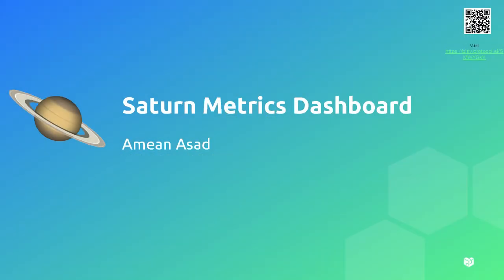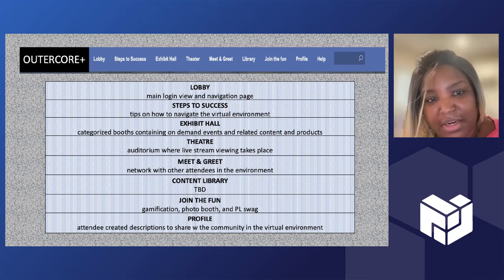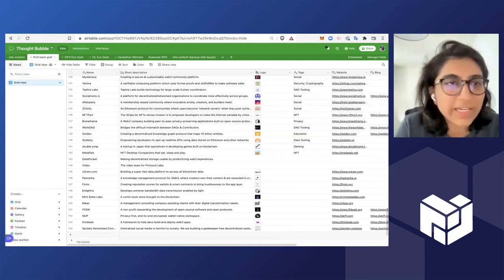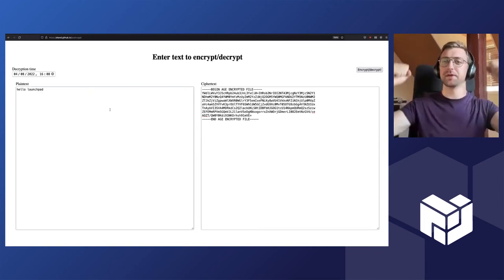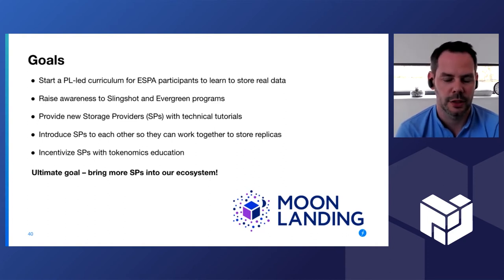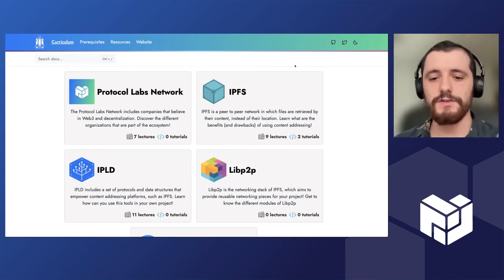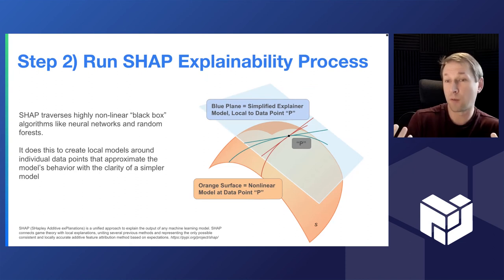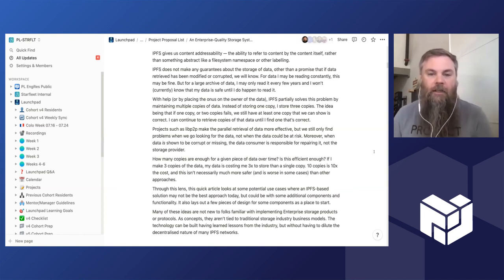Launchpad v4 Show Me What You Got Demo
See the highlights of Protocol Labs' Launchpad project demos during the Cohort v4 Show Me What You Got session in August of 2022. Launchpad is a six-week onboarding and hiring program for new & prospective talent in the Protocol Labs web3 network that aims to bring technical talent together from across the network to learn & collaborate, culminating with the capstone project presented in this video. Launchpad is hiring unmatched residents, and looking to connect with network partners looking for top talent!